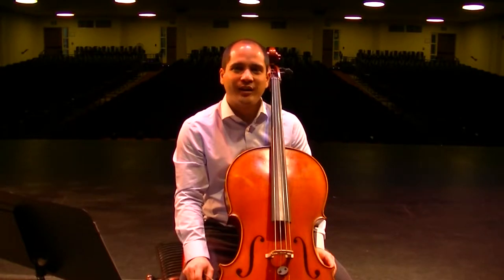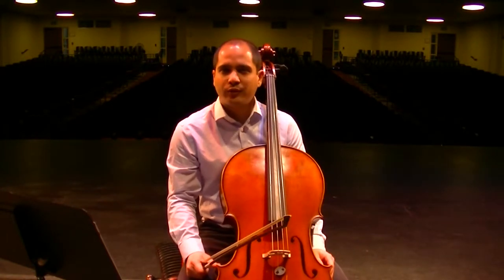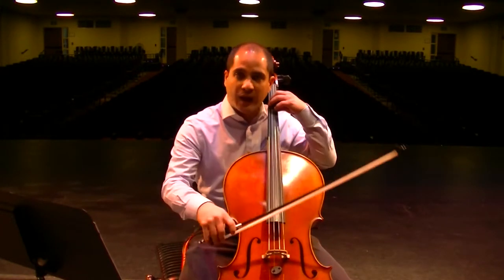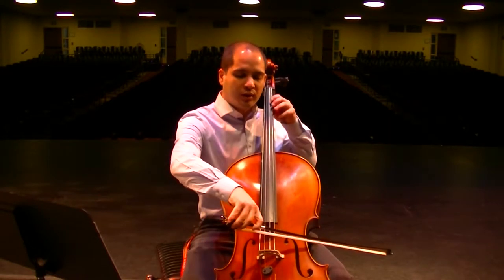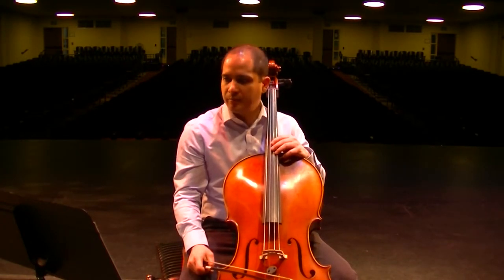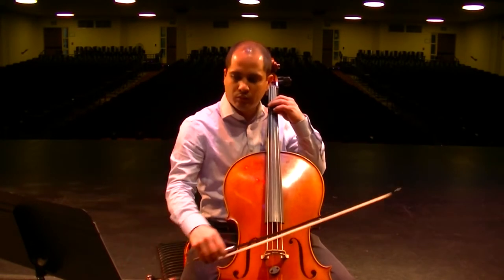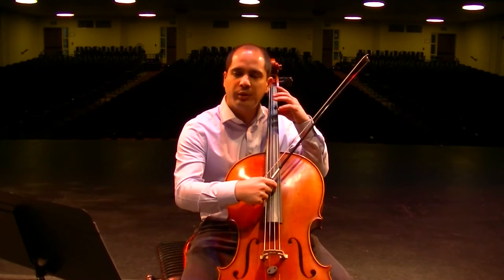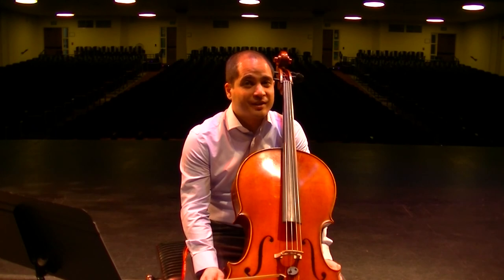401 Night Shift Cello 1